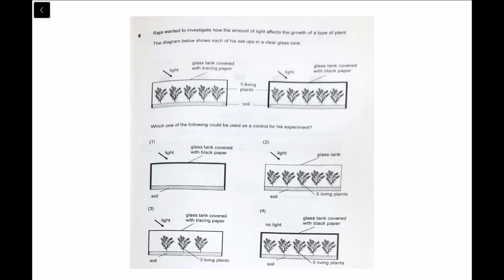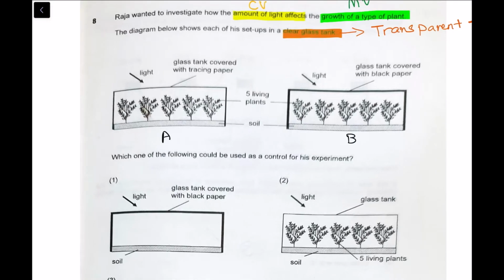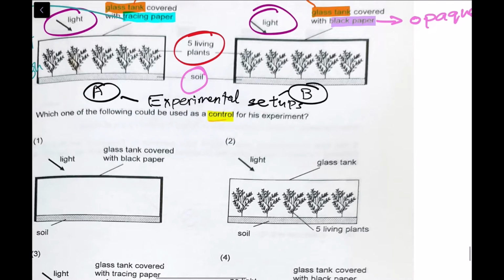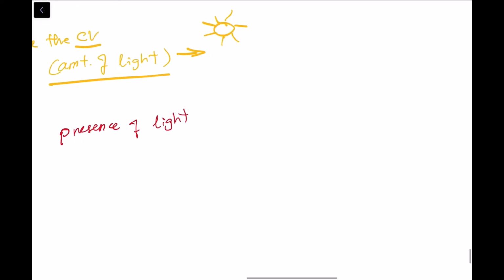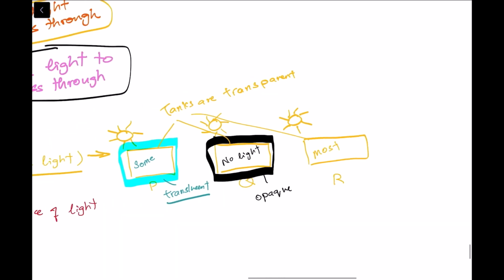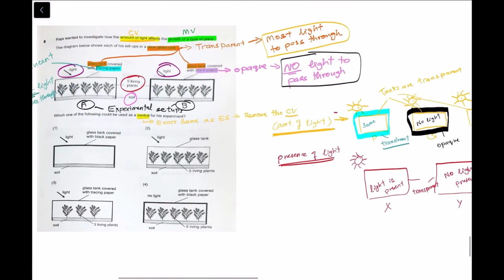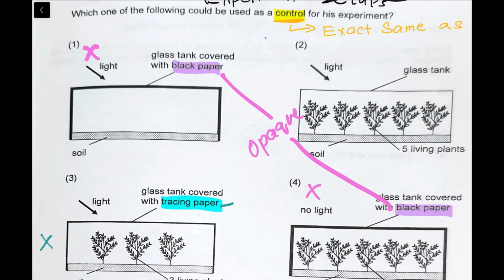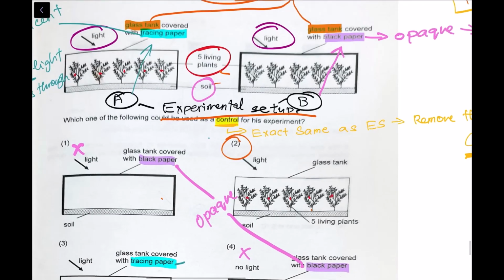2005-2009, PSLE Past year papers, Singapore P6 Science - Experiment Based Question | Part 1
In this video, there is 1 question on the "experiment-based concept". The question has been selected from the 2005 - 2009 past year Science paper Series.

The question is an MCQ Question, and I have included a method of annotating such questions.

I would suggest that you watch the other video where I explain about experiment based questions